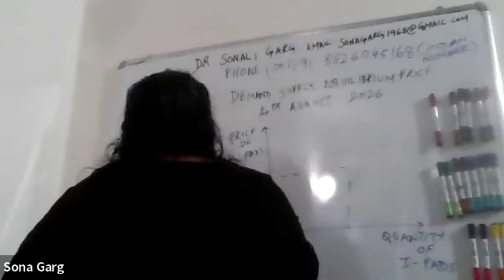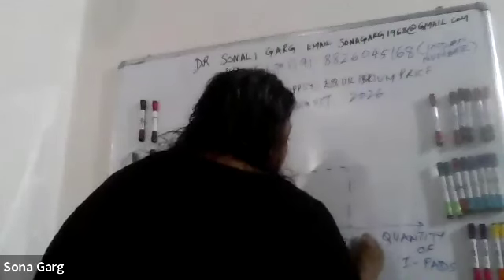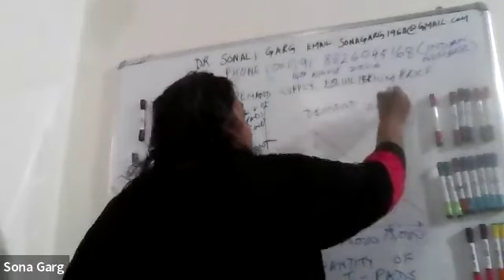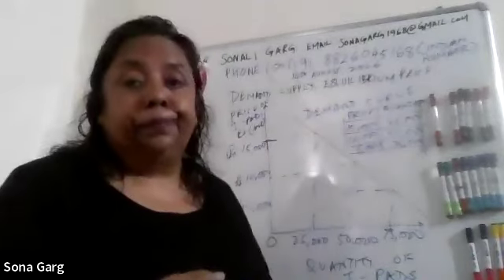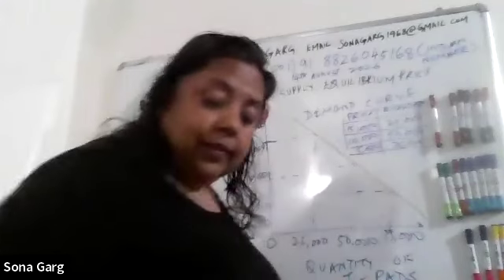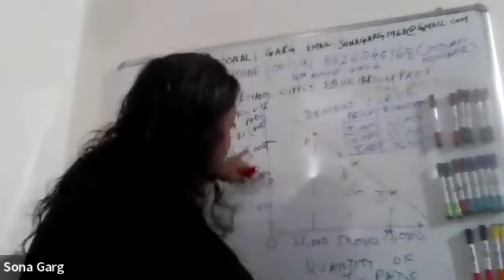Sona_Garg_ Demand_Downward Sloping Demand Curve_Demand Schedule_Diminishing Marginal Utility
Dr. Sonali Garg_Happy_FreeEconomist_Demand_Cetirus Paribus_Downward Sloping Demand Curve_Demand Schedule_Diminishing Marginal Utility_Change in Quantity Demanded